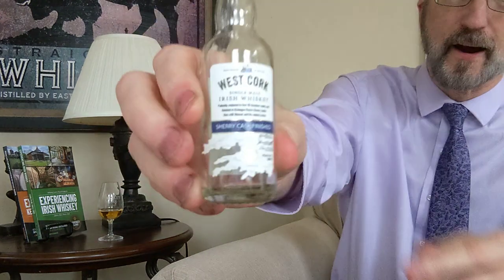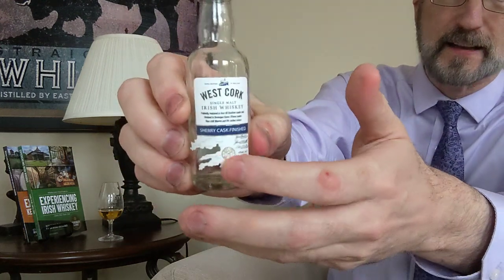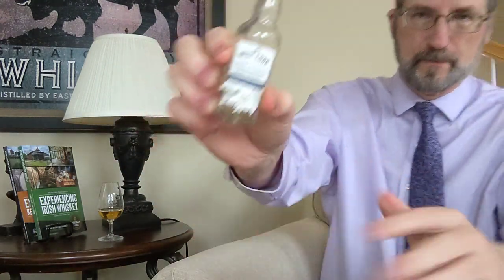🥃 A WHISKEY THAT GOES WHERE? // West Cork Sherry Cask Finished Single Malt Irish Whiskey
ℹ️ ABOUT TODAY'S EPISODE
Have you ever sipped a whiskey that is a complete mystery? Here is one that I'm really struggling with.

Cheers and Slainte mhath! 🥃
Drew

🥃 ✅ GET MORE EXCLUSIVE CONTENT WITH "CLUB 1897" ✅ 🥃
Join Whiskey Lore's Patreon at the "Club 1897" level for a bonus weekly video, exclusive content, access to the distillery guide, and to have a voice in the future of Whiskey Lore. Proceeds help more content creation.

ℹ️ ADDITIONAL LINKS ℹ️

🙏 SPECIAL THANKS for supporting Whiskey Lore and real whisky history!